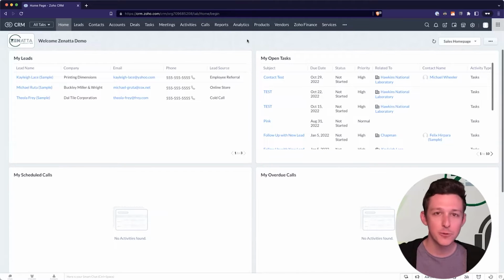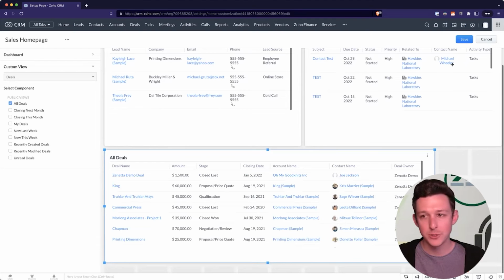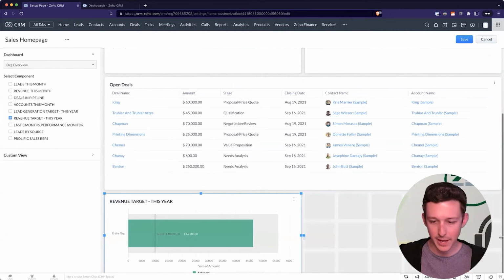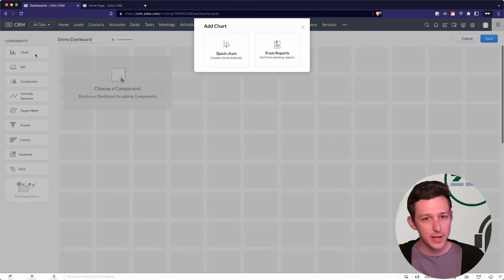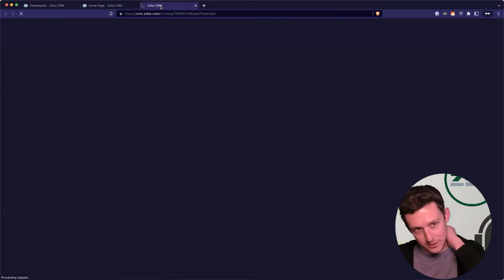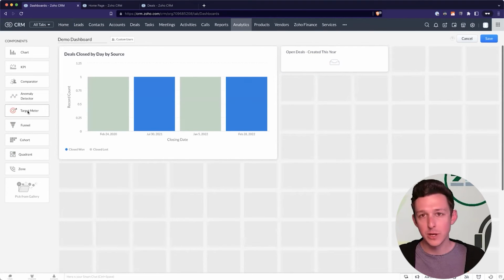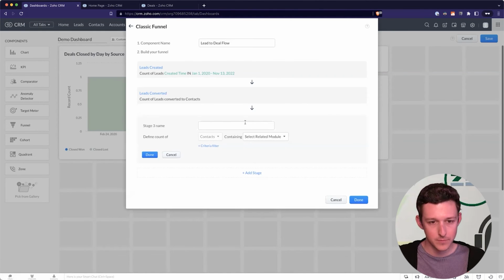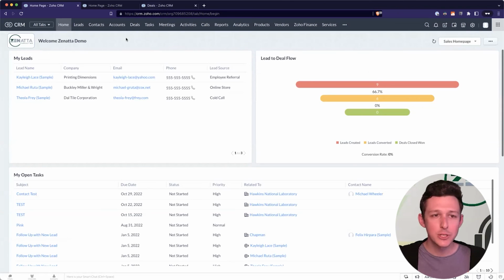Zoho CRM Dashboards & Homepage Customization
In this video tutorial, Tyler guides you through setting up dashboards and customizing the homepage view in Zoho CRM.

Marketing Automation 2.0 Full Product Overview
January 16, 2024, 10:00 AM Pacific Standard Time

🎬 TIME STAMPS 🎬
0:00 Intro
0:51 Homepage Customization
5:07 Dashboard Customization
7:09 Setting Up Dashboard Roles
8:40 Adding A Data Chart
13:12 Adding KPI Metrics
15:29 Adding Funnel Analysis